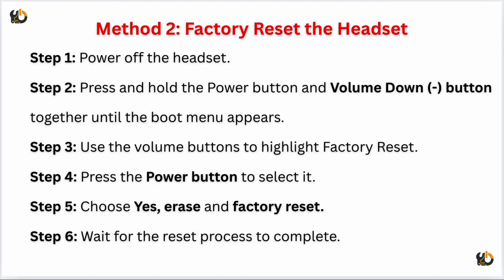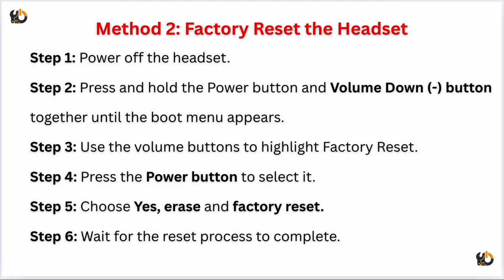How to Remove a Headset From the Meta Horizon App - Unlink or Delete Device Guide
In this comprehensive guide, we will walk you through the process of removing a headset from the Meta Horizon app. Whether you are looking to unlink or delete a device, our step-by-step instructions will ensure a smooth experience. Learn how to manage your connected devices effectively and troubleshoot any issues you may encounter. This video is perfect for both beginners and experienced users who want to optimize their Meta Horizon app usage.